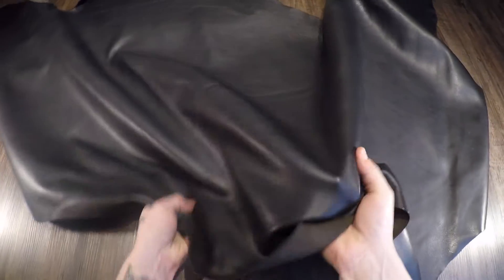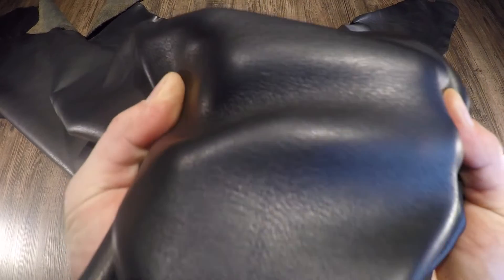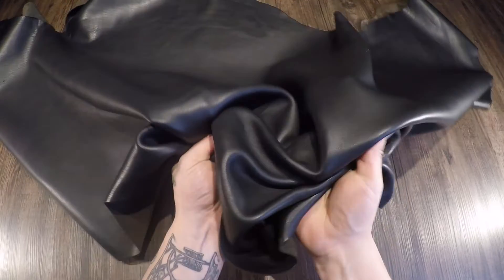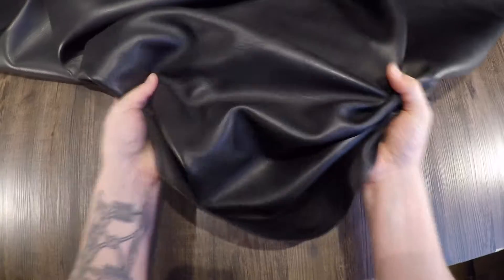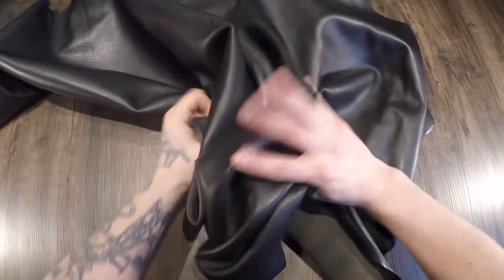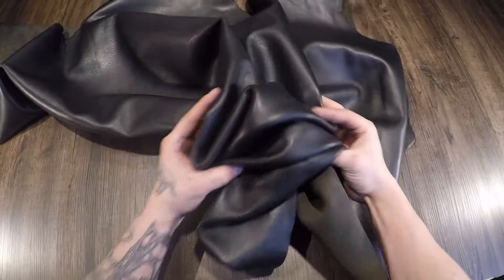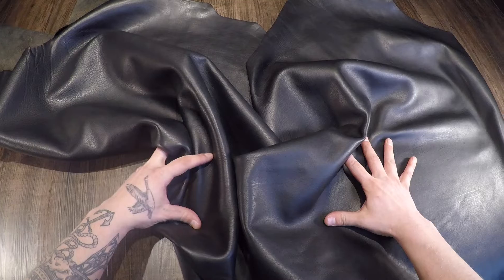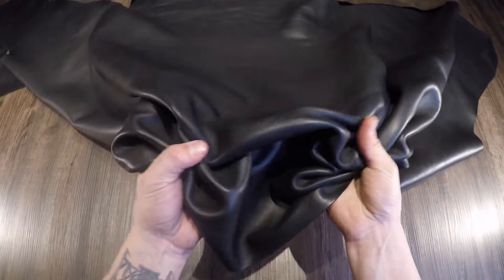Horween Leather - Milled Black Brown 3-4oz (Limited)